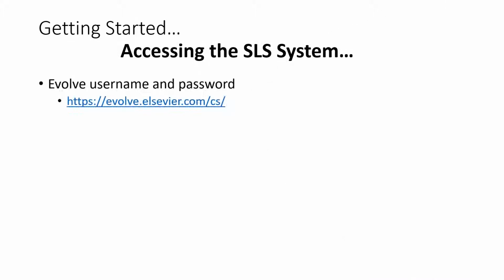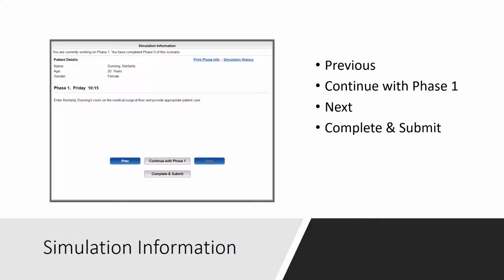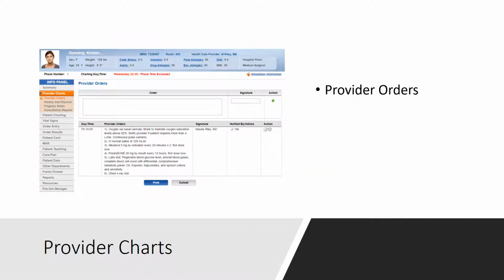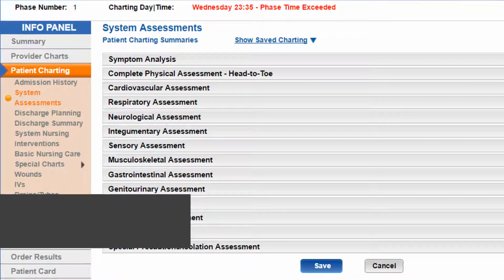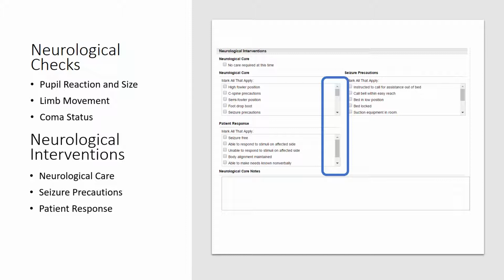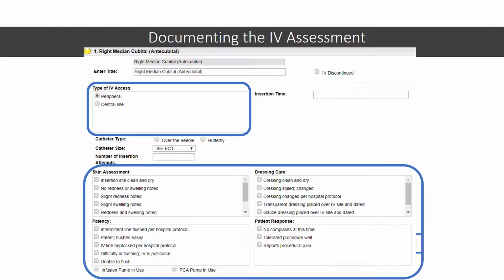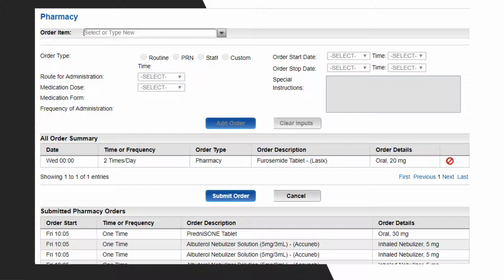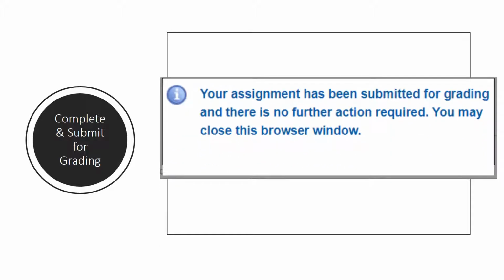SimChart EHR SuperUser Presentation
This video will be used to train students to be EHR SuperUsers in Elsevier's SimChart and assist their peers in completing assigned documentation.